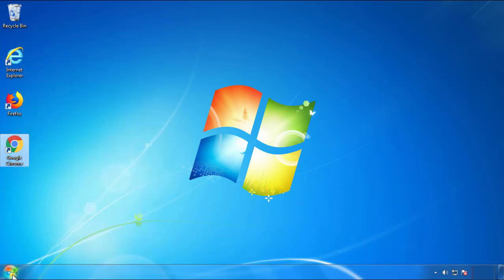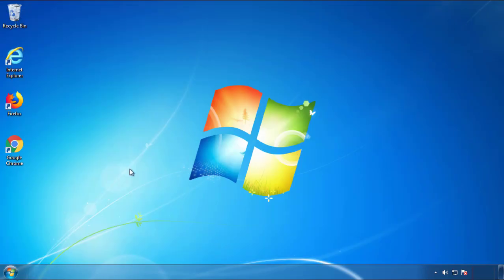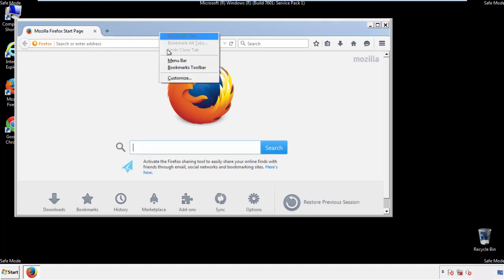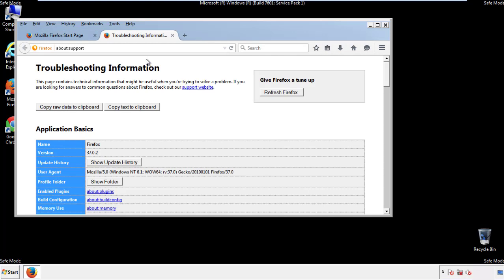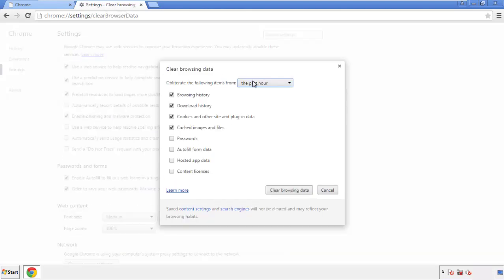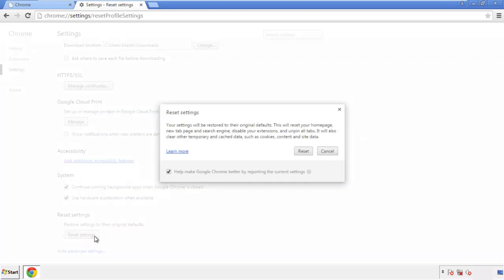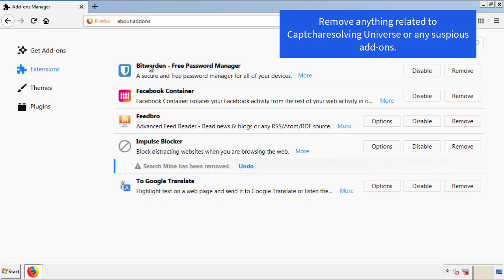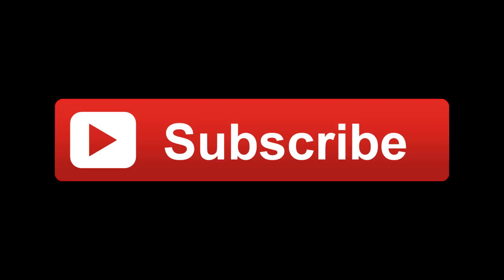Captcharesolving Universe Virus Removal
This video will show you how to remove the Captcharesolving Universe virus from your computer. If you still need help we have a detailed guide to help you with all the steps